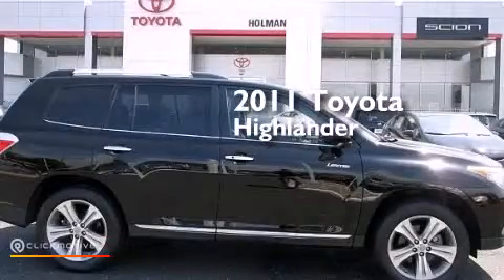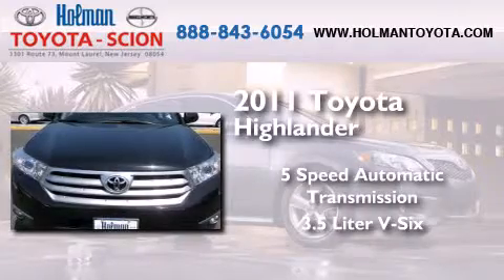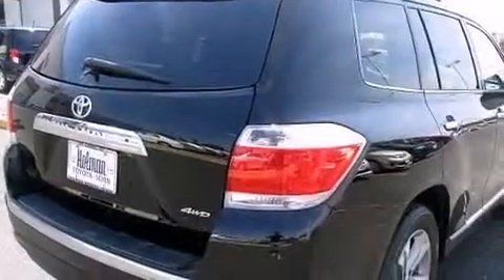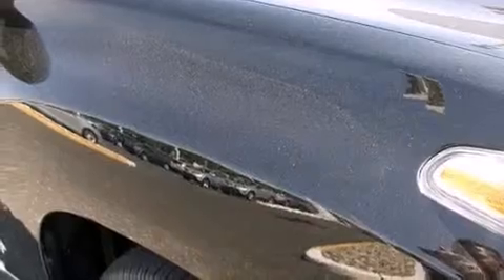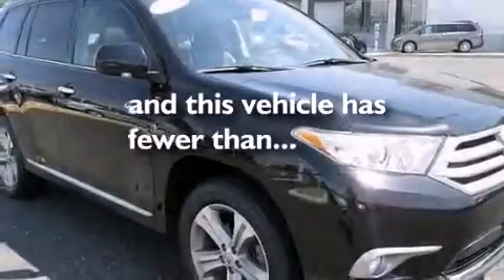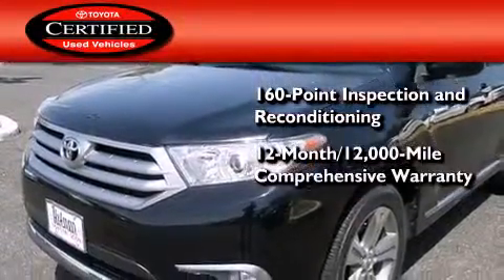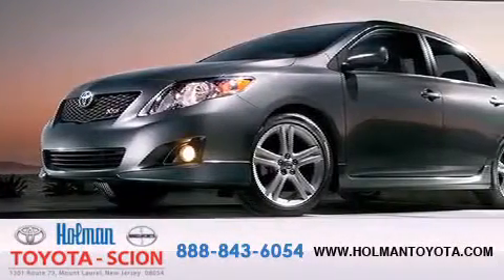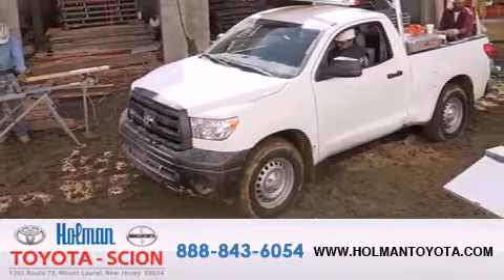2011 Toyota Highlander Certified Mount Laurel NJ 08054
We've been honored to serve the Mount Laurel NJ area , we promise that your experience at our dealership will exceed your expectations ! Year : 2011 Make : Toyota Model : Highlander Engine : Gas V6 3.5L/ Trans . : Automatic Exterior : Black Miles : 35,232 Interior : Black Stock : 35325A Holman Toyota 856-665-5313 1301 Route 73 N Mount Laurel , NJ 08054